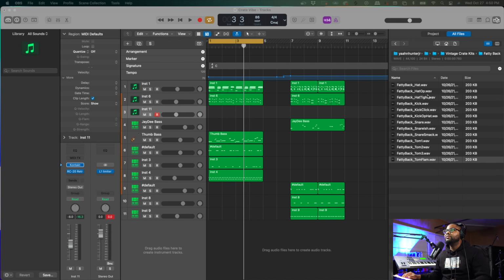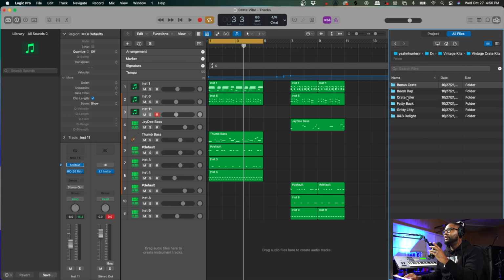Vintage Crate Kits 2.0